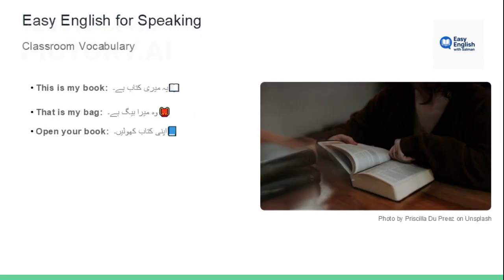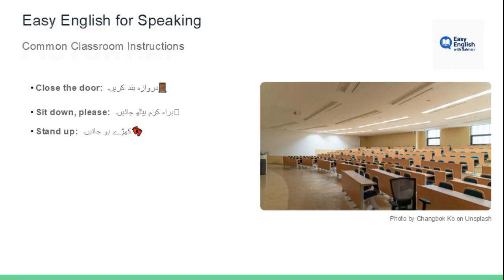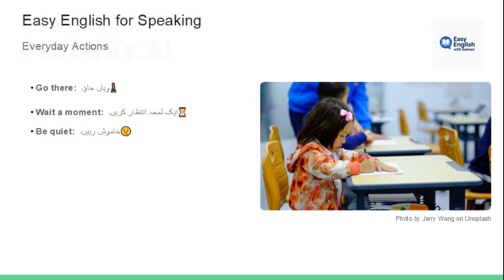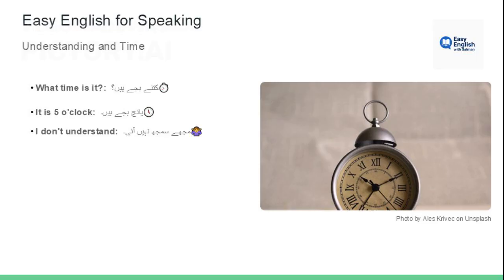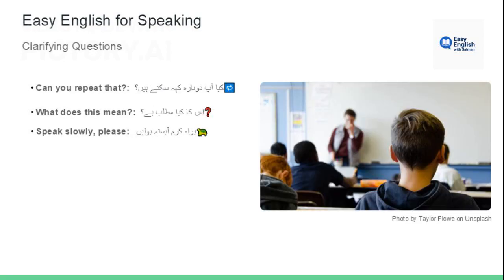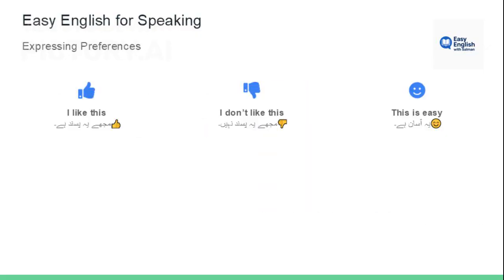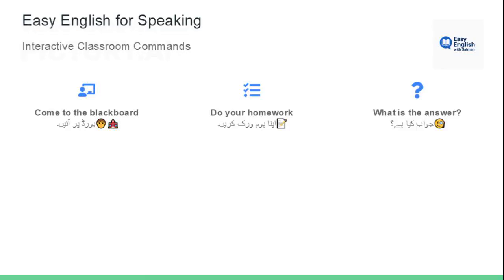English speaking sentences | learnenglish | basicenglish | Basic sentences in English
If you want to learn English , see our videos for basic and easy understanding of English. If you are committed, you may surely learn English!
My channel is created for English learners from all over the world : whether you're starting from zero or aiming to learn English from scratch. If you are planning to go abroad / preparing for English tests or appearing in any competitive exams, you have reached at right place at right time! 🎯 You'll learn here: • Spoken English for everyday life • Vocabulary with real examples • IELTS & TOEFL tips and strategies • Essay writing for competitive exams • Grammar and writing skills for academic and test success 🌍 Perfect for: • Beginners and intermediate learners • IELTS & TOEFL test takers • Competitive exam candidates (essays, grammar, comprehension) • Students, professionals, and global learners.